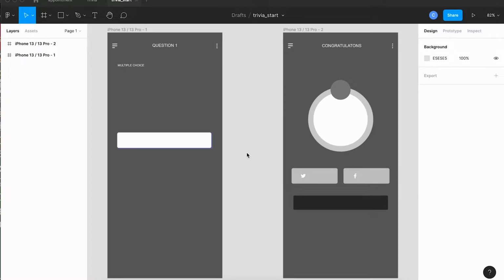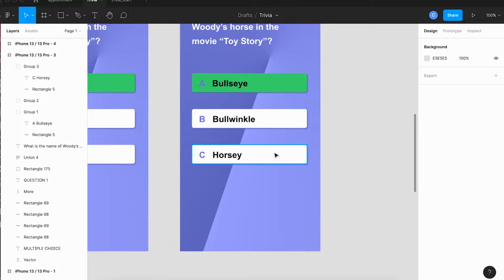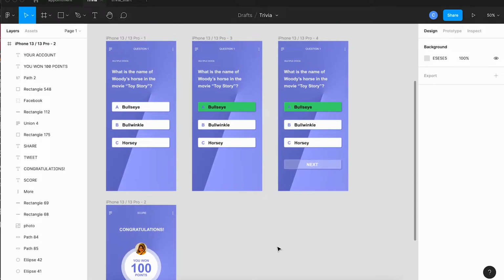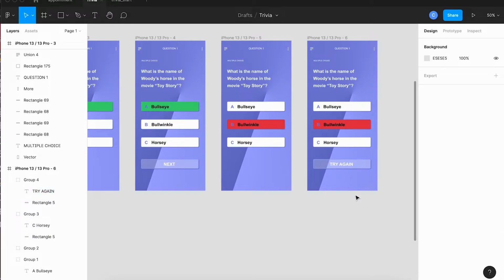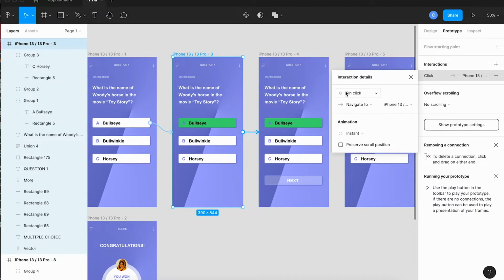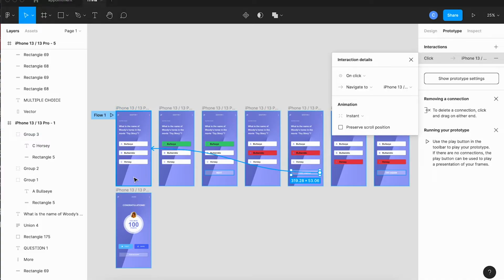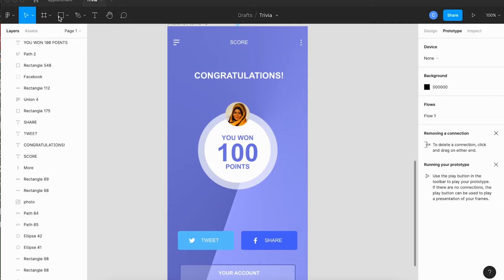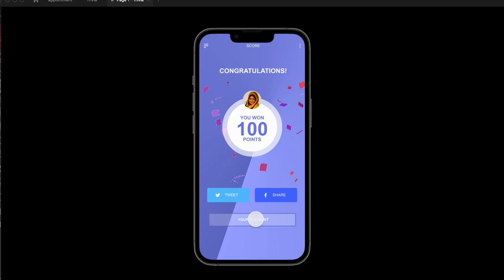Trivia game prototype